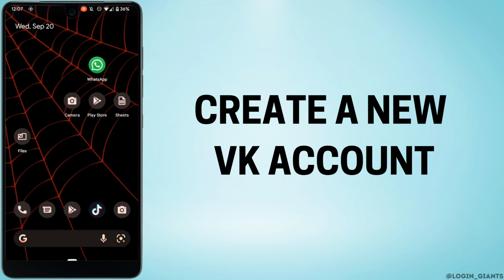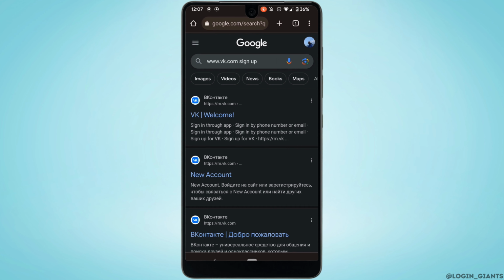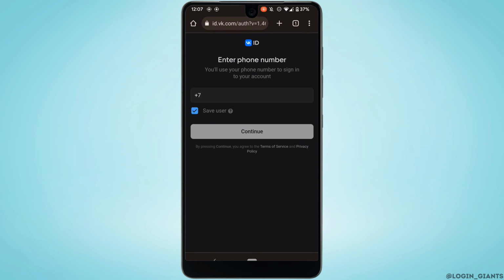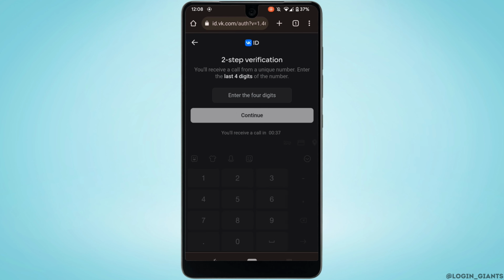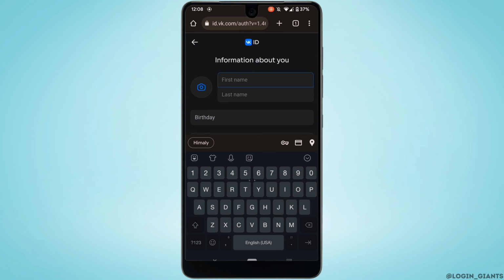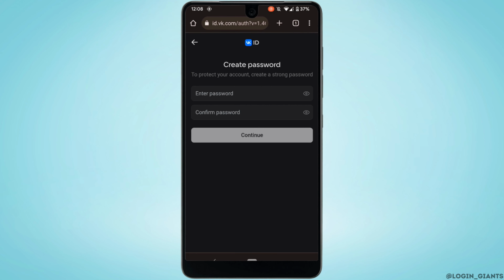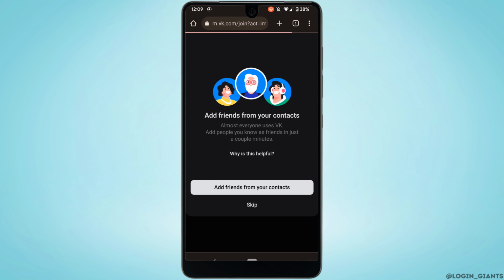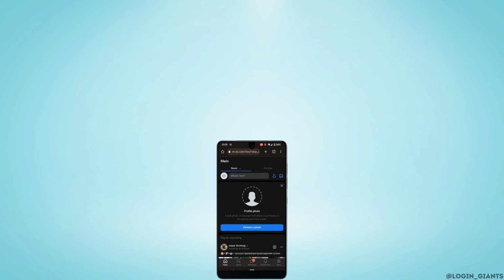How To Create A VK Account 2023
🆕 Ready to join one of the largest social networking platforms in Europe? In this step-by-step tutorial, we'll show you how to create a VK (Vkontakte) account in 2023 with ease.

VK is a versatile platform where you can connect with friends, share photos and videos, listen to music, and much more. Don't miss out—follow these simple steps to get started:

In this tutorial:
0:00 - Introduction
0:05 - How to Create a VK Account

We'll walk you through the registration process, including setting up your profile, adding friends, and customizing your VK experience. Whether you're looking to stay in touch with friends, discover new music, or explore a vibrant online community, VK has something for everyone.

Join VK today and unlock a world of social connections and entertainment possibilities!